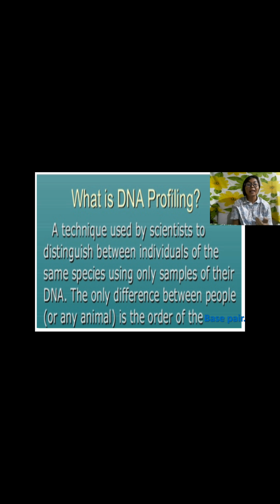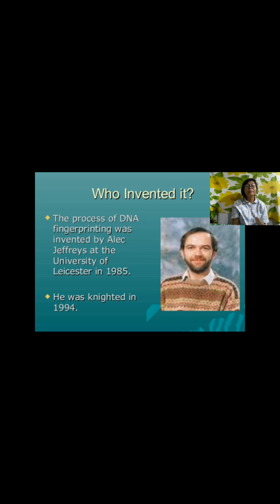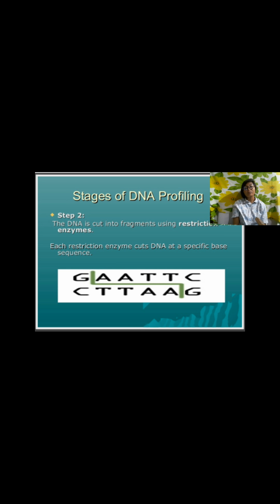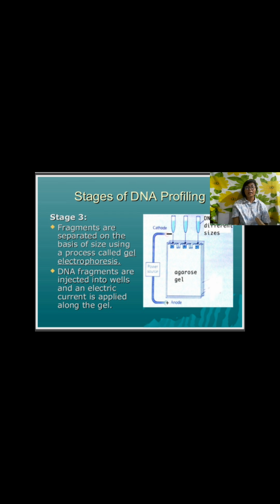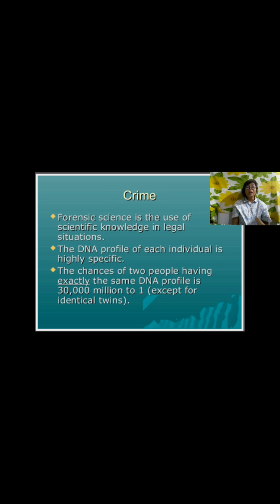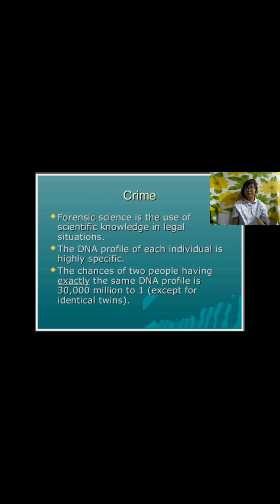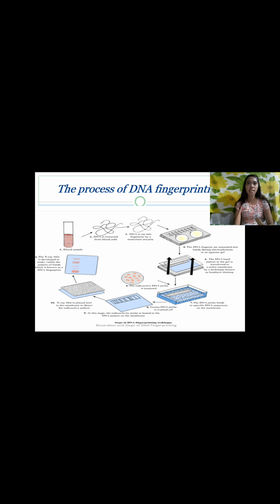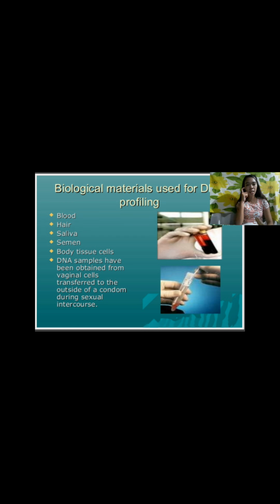DNA PRINTING by Lazo, chinee & Quinanola sheina dee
a biotechnology report